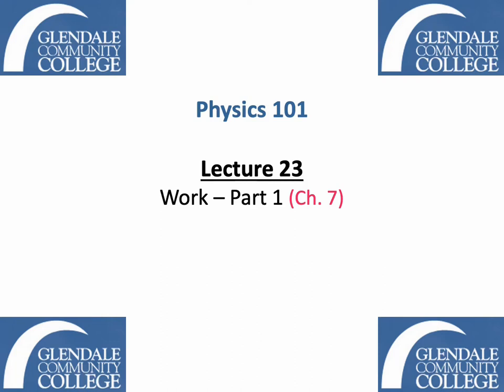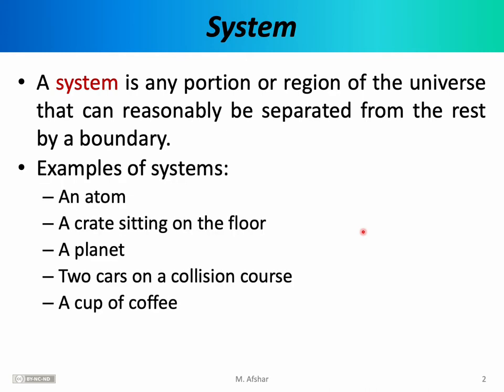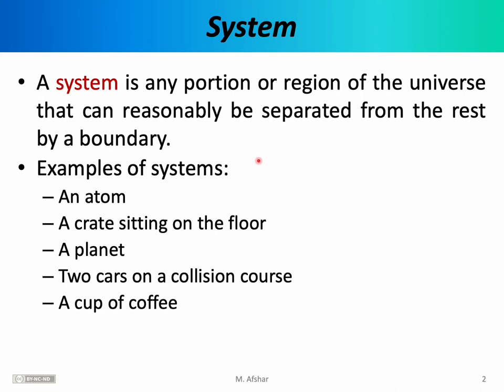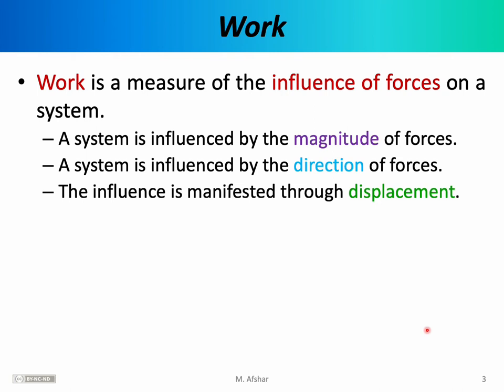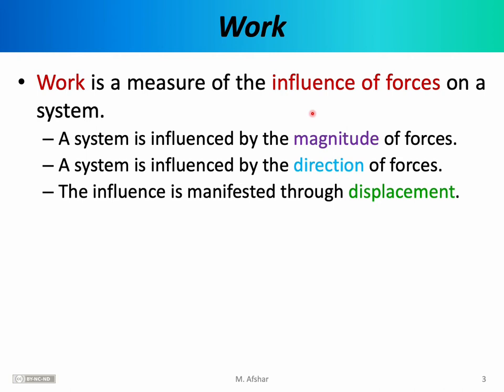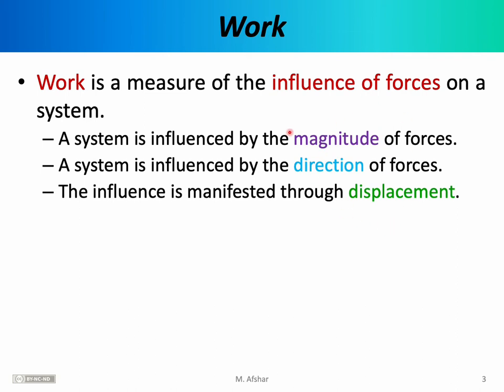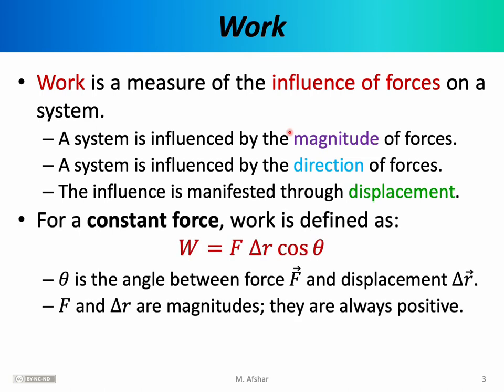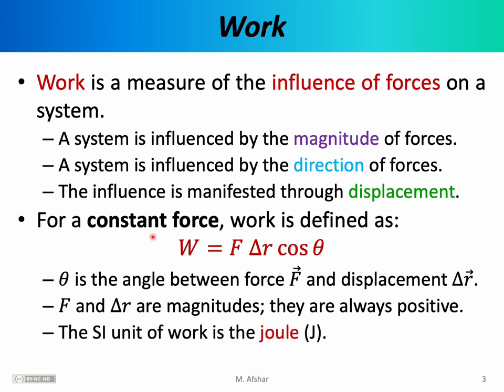Phys 101 - Lecture 23 - Work Part 1